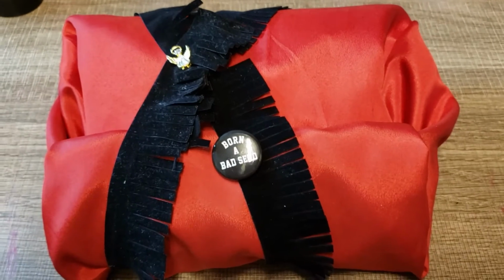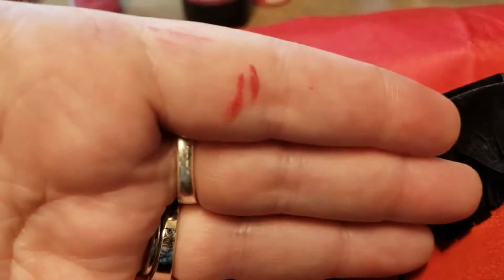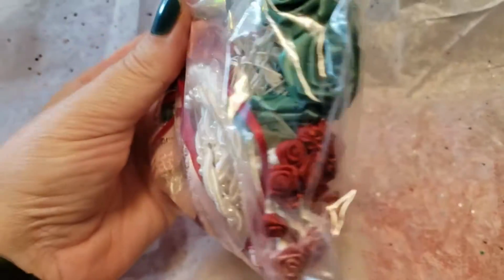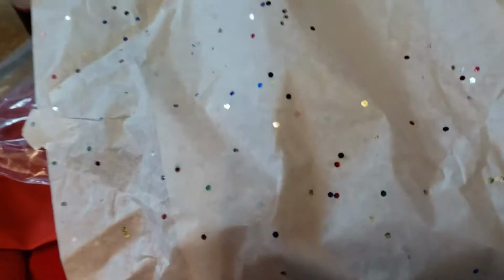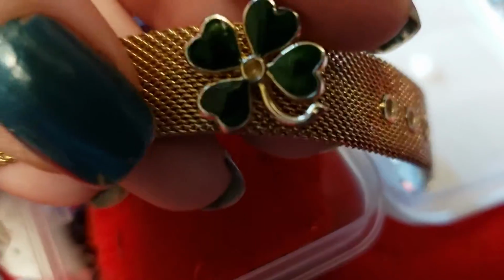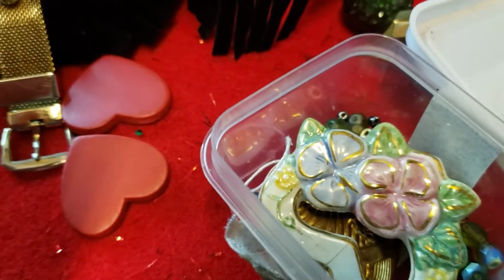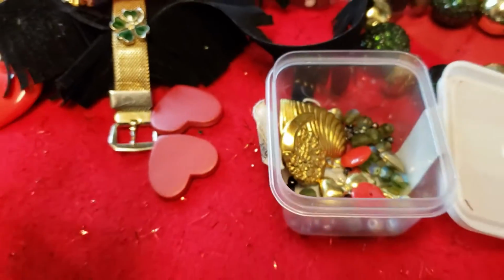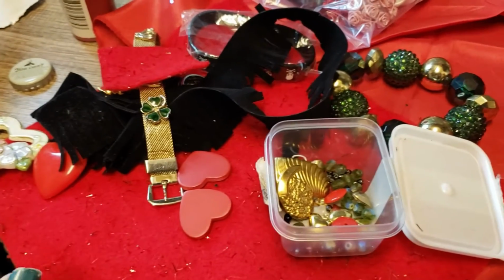Wendie's unboxing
I just got a very special box from my girl Wendie from Wendie's Wacky Warehouse and after this you might want one too!